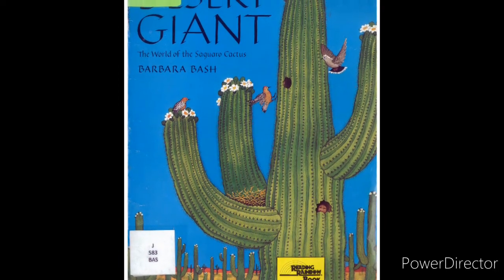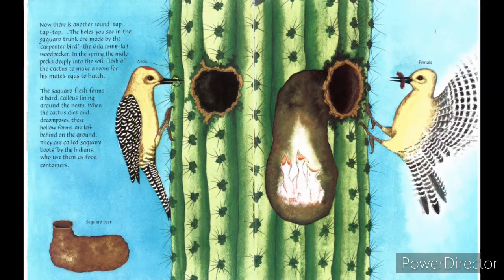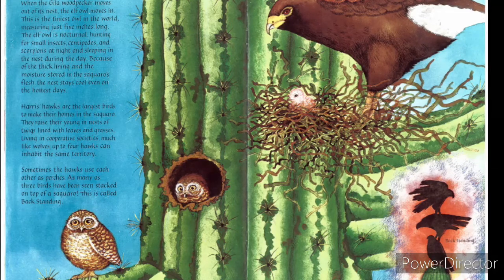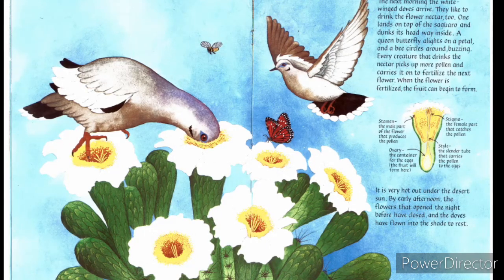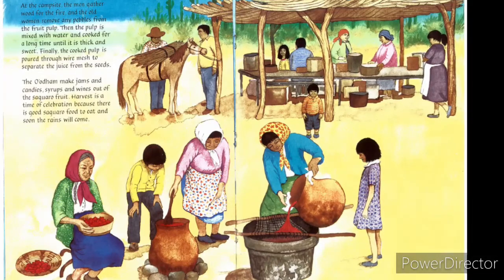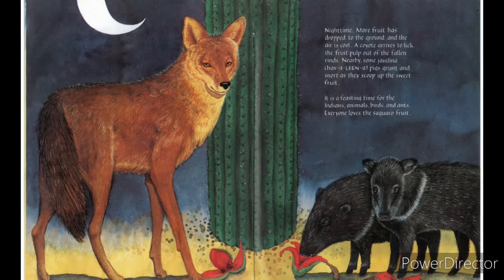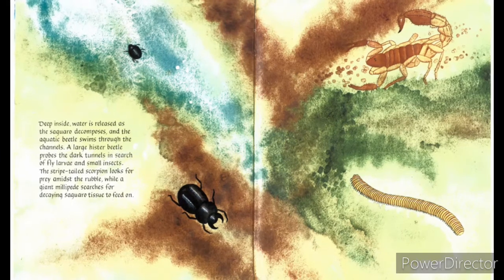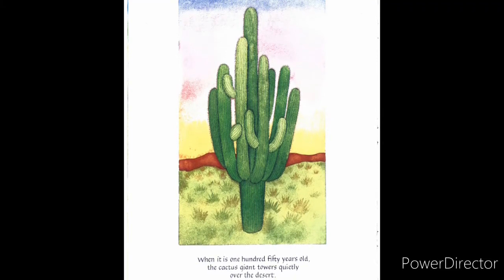AR Collection ( Desert Giant: The World of the Saguaro Cactus)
Title: Desert Giant: The World of the Saguaro Cactus
Author: Bash, Barbara
Grade Level: 5
A.R. Points: 0.5
AR Quiz No. : 18274